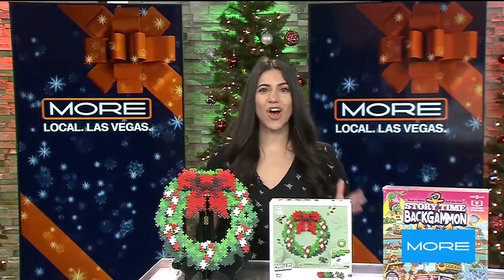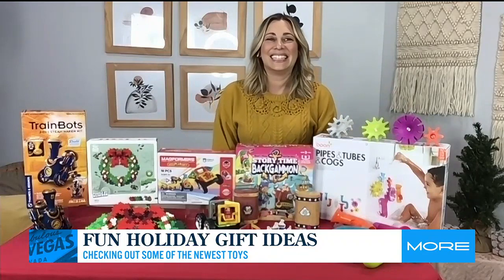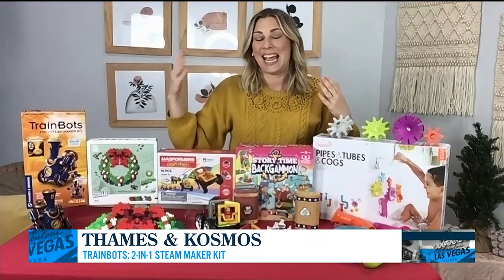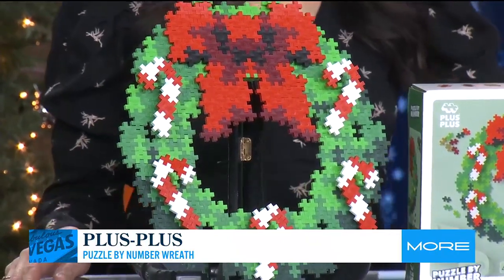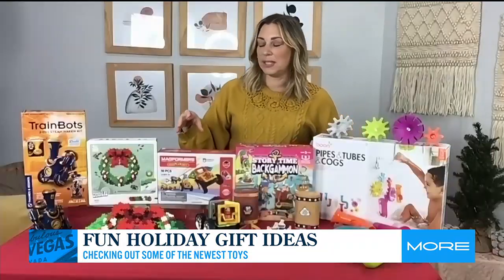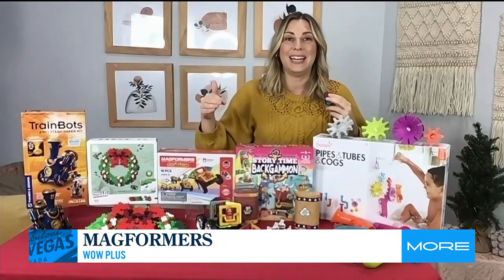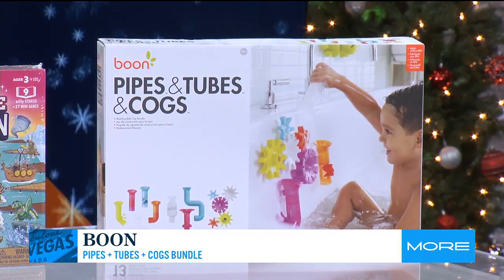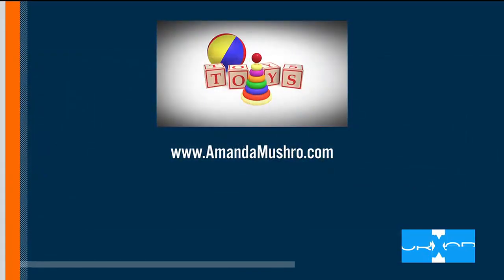Fun holiday gift ideas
Lifestyle and parenting expert Amanda Mushro shares gift ideas all under $50.